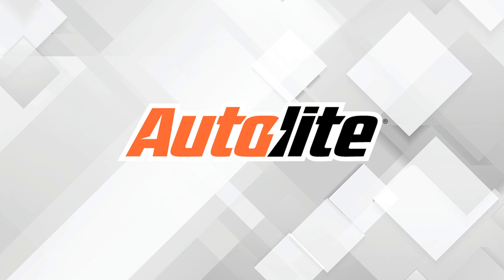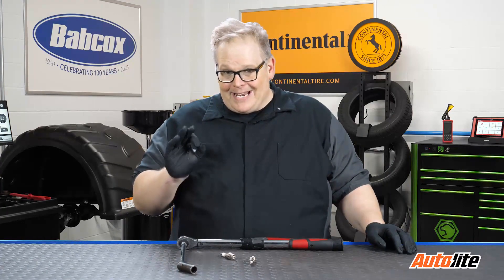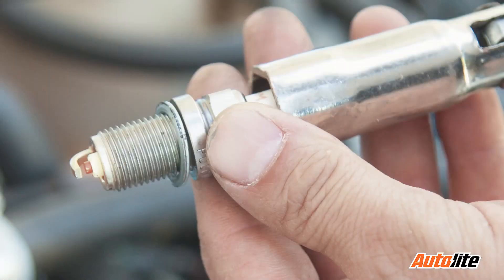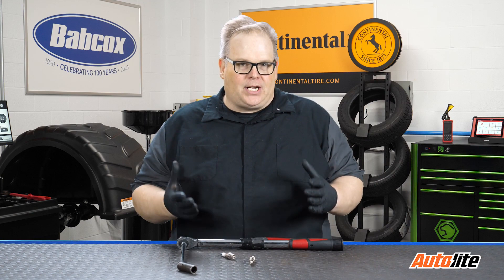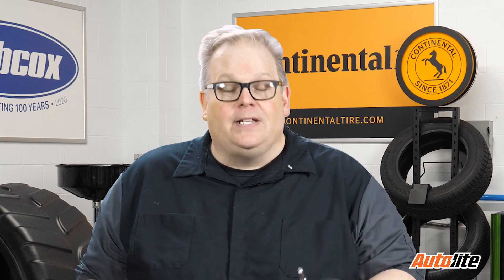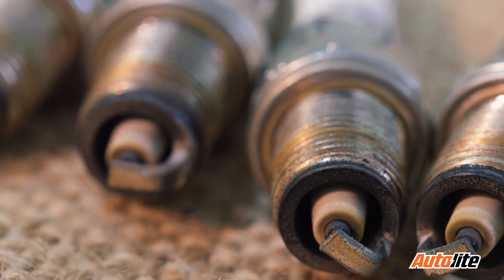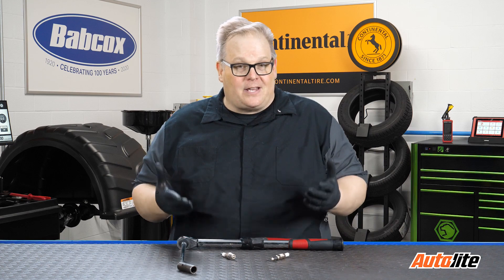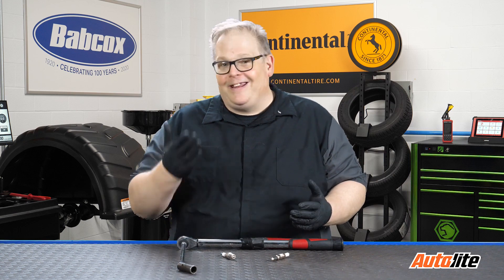Can You Replace Spark Plugs On A Hot Engine?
The torque specification for a spark plug is for when the engine is cold.

Installing a spark plug with the engine hot can change the torque specification and how the threads on the engine and spark plug interact. This can lead to a plug that is too loose or too tight depending on the application. In this video, Andrew Markel covers why you need to wait to install new spark plugs.